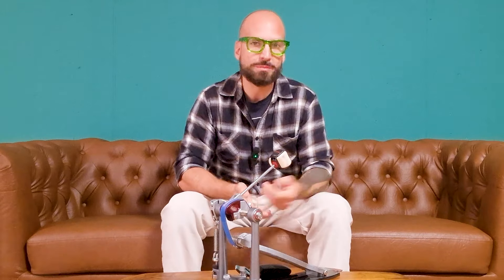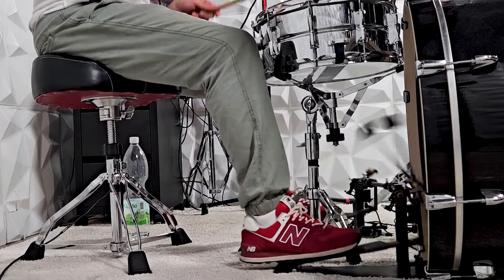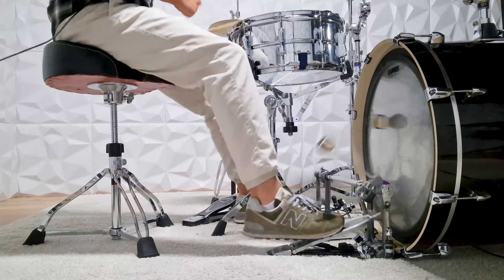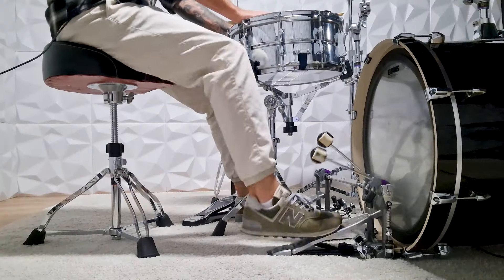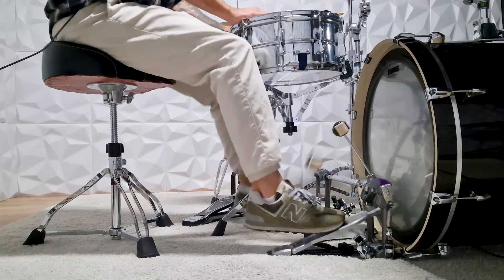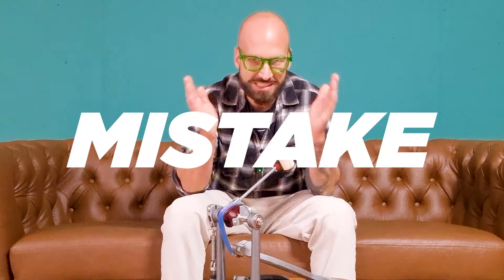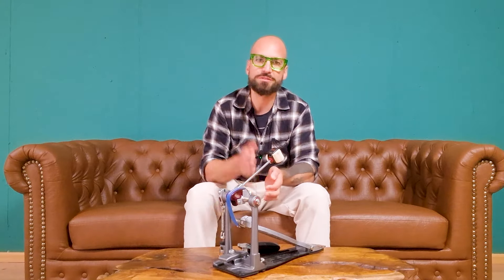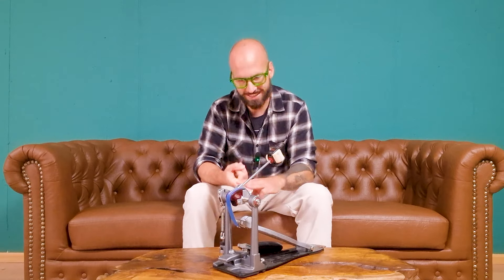BIG Mistakes BEGINNER Drummers Make | Double Bass Drumming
⭐ Double Bass Coaching Program

Struggling to build your double bass drumming skills? Avoid these 3 mistakes that many beginner drummers make! In this video, we'll discuss the common pitfalls and show you how to quickly progress in your double bass drumming journey. Learn the essential tips for playing with speed and power on the drums!